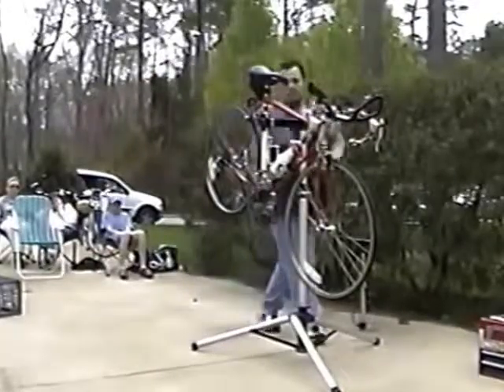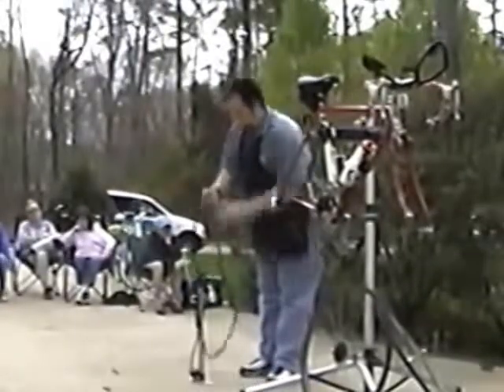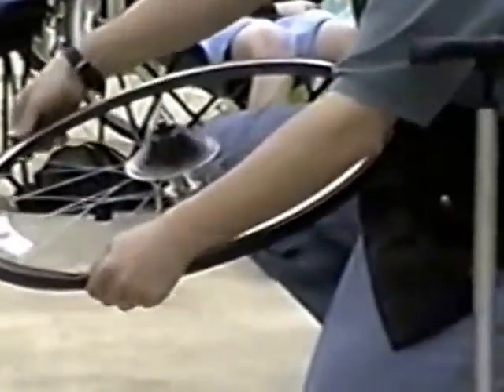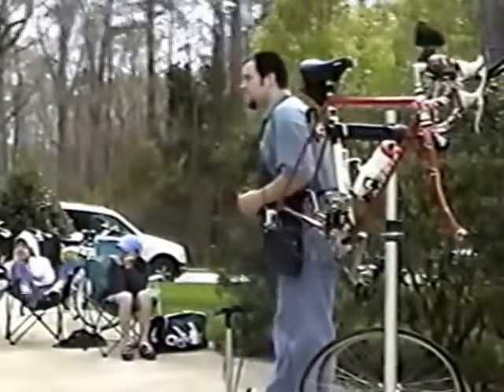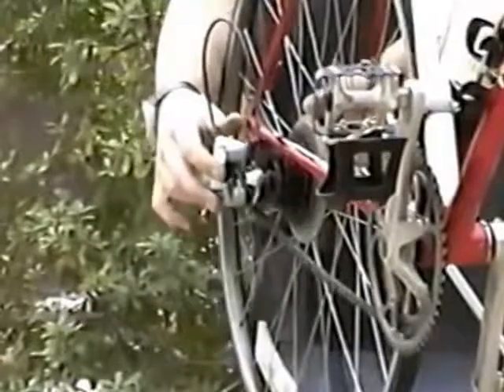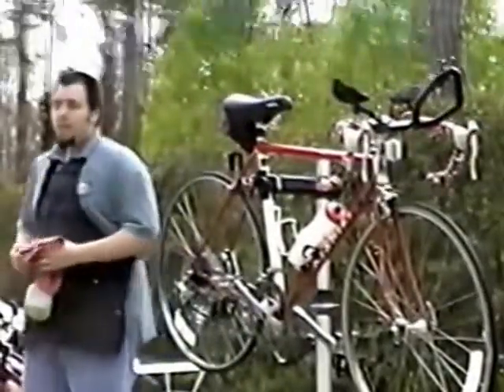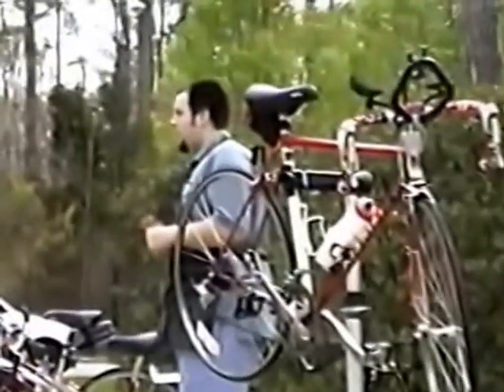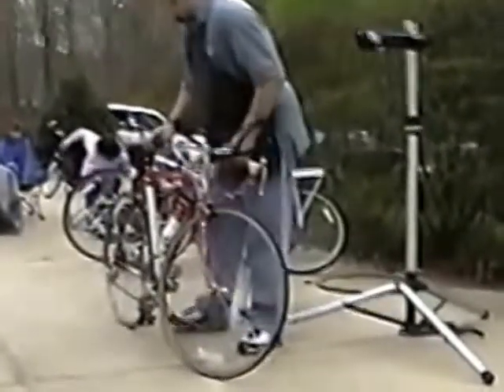Fit & Able Bike Repair Tutorial 2001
This video may be old but it can still be helpful for you when you're out cycling alone.  This tutorial was originally for the first Team Fit & Able and was hosted by the Cary Spin Cycle (now All Star Bikes).